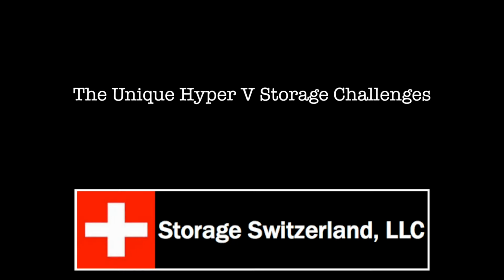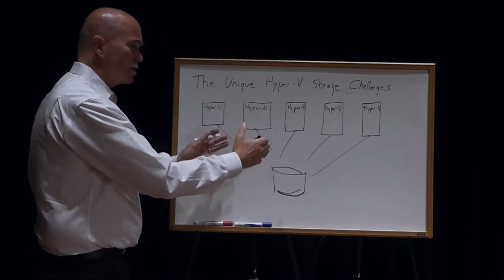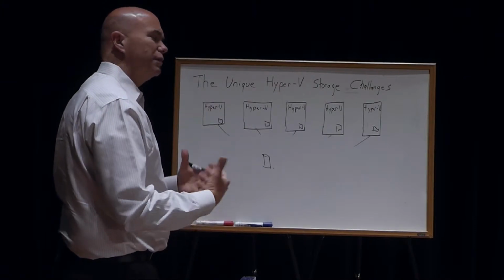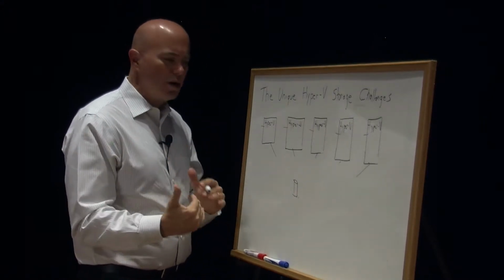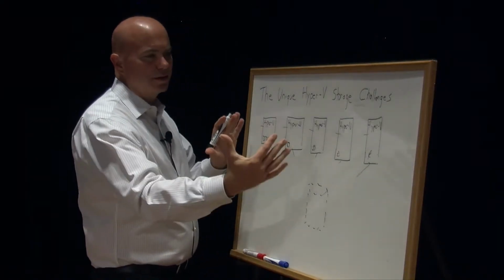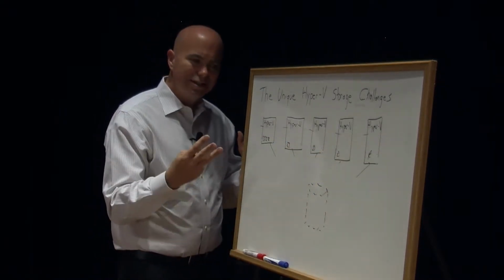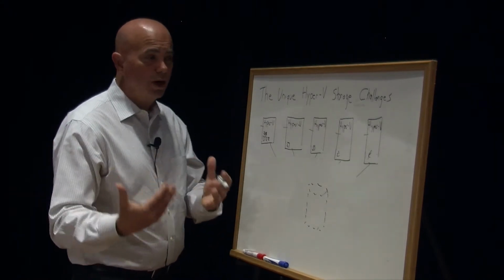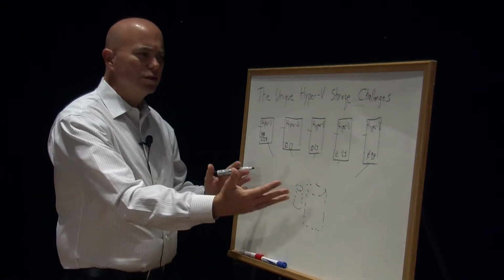The Unique Hyper V Storage Challenges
All virtualization environments place a strain on the storage infrastructure, making planning and design more critical than ever. But an advanced storage architecture drives up the cost of implementation. The relative cost of storage is a big concern in VMware implementations but with Hyper-V, which is often first considered for its potential cost savings, those concerns are exacerbated.

In this ChalkTalk Video, Storage Switzerland’s Lead Analyst George Crump identifies these unique challenges and guides you through the process of designing a Hyper-V storage architecture that meets the demands of virtualization while keeping costs down.